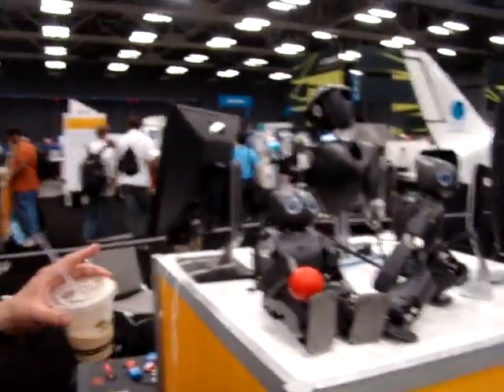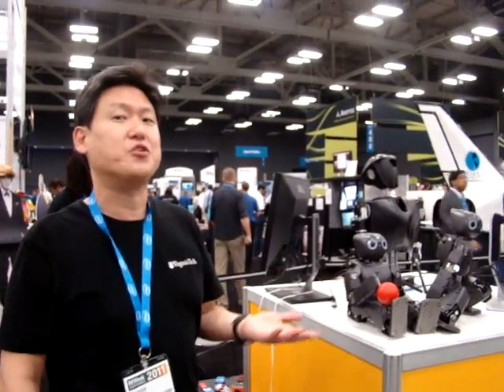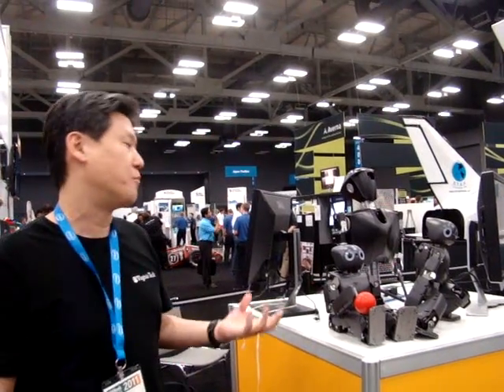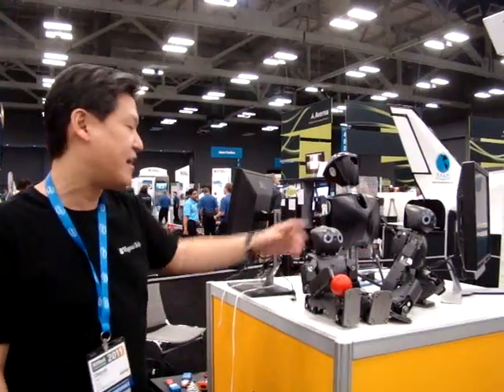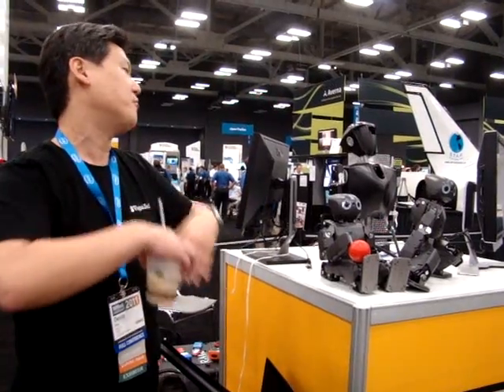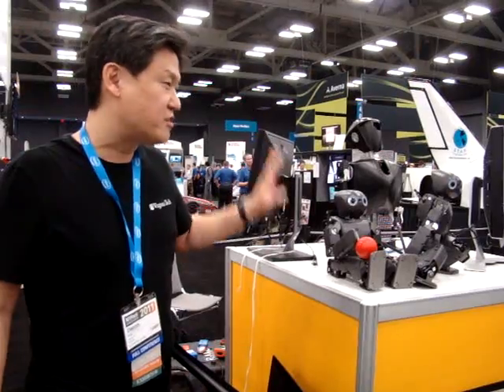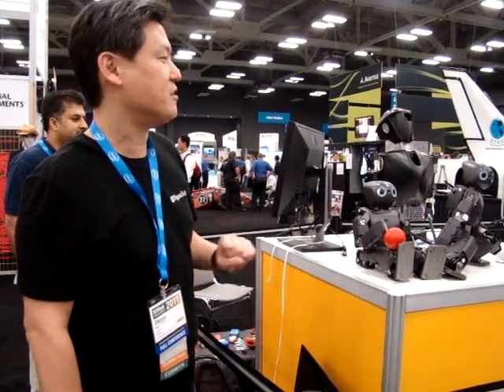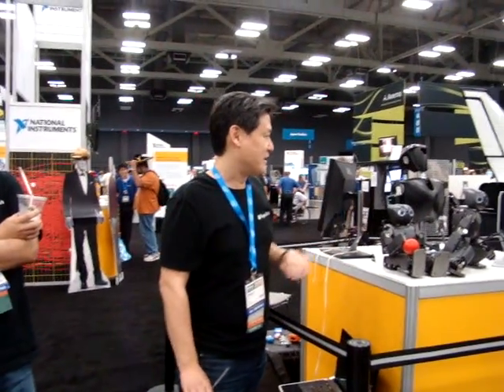DARWIN-OP from Virginia Tech demo'd at NI-Week -Dennis Hong explains the program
A good overview of the Darwin OP and an introduction to Charli from Dennis Hong.